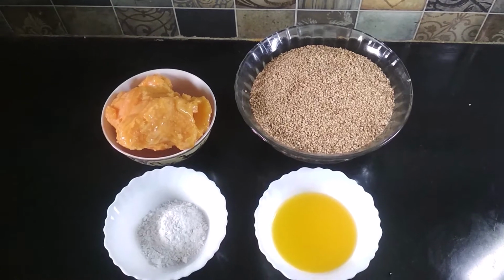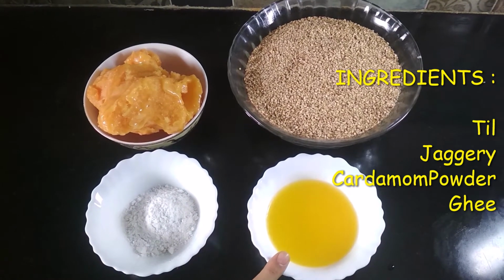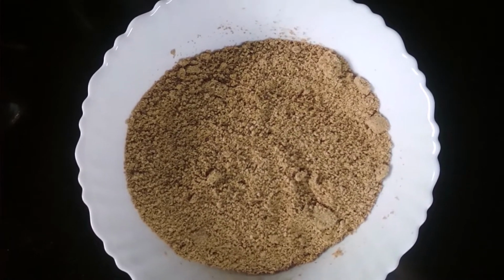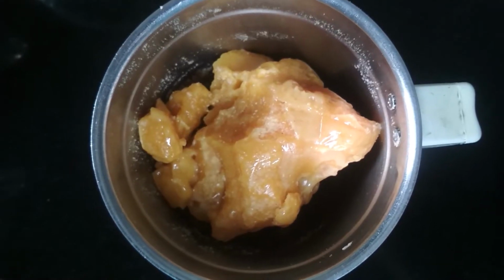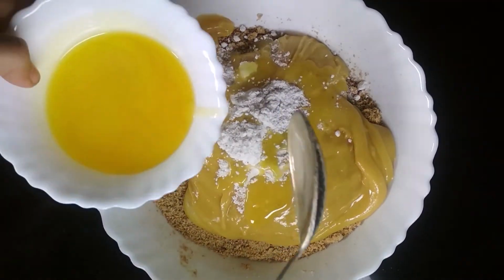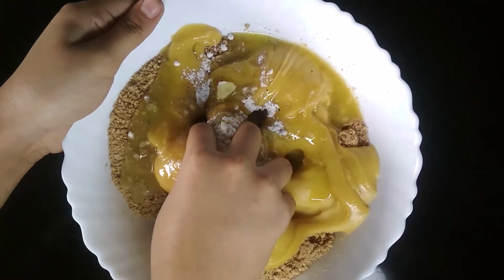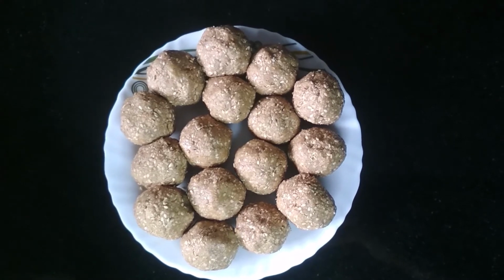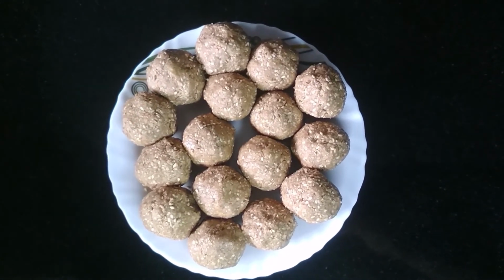kitchen Activity 148-Tilgud laddu/Makarsankranti Special/Til Laddu